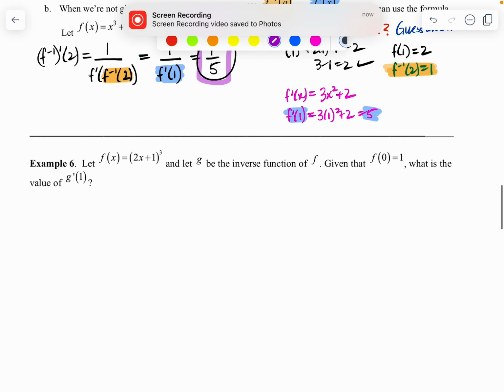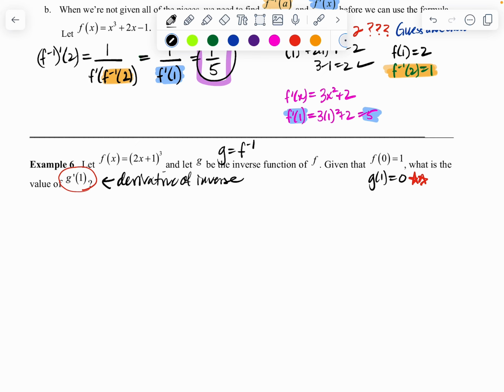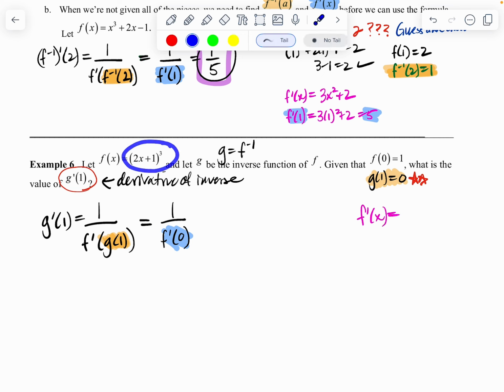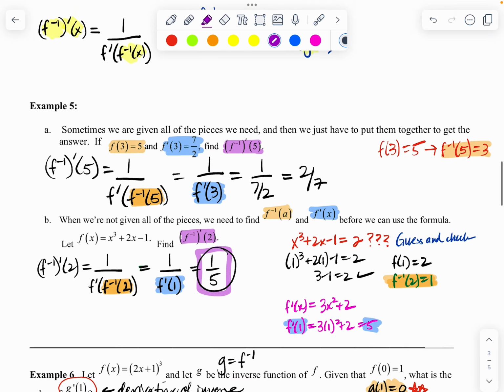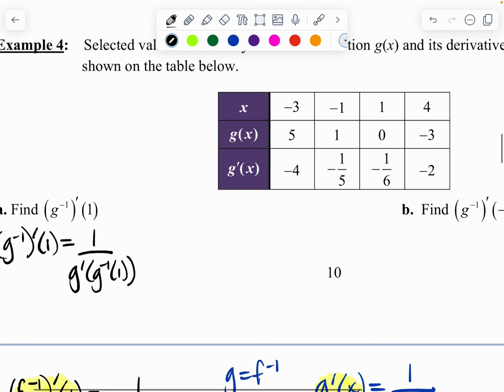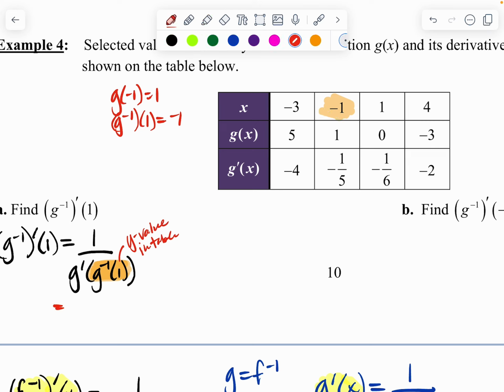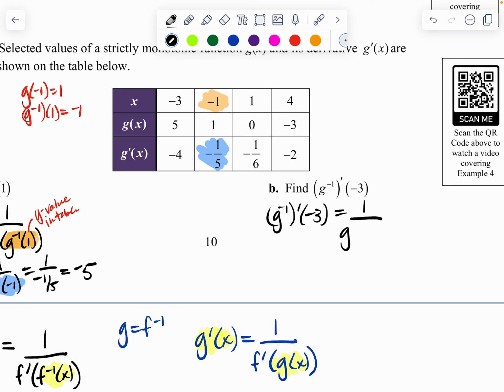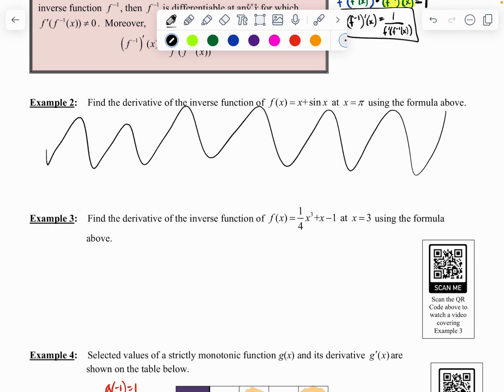Topic 3.3 part 4